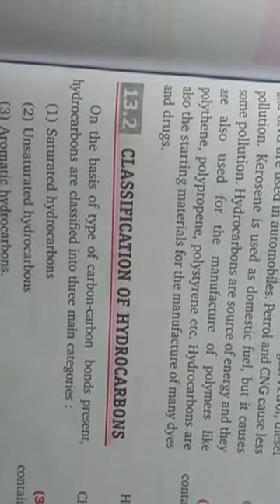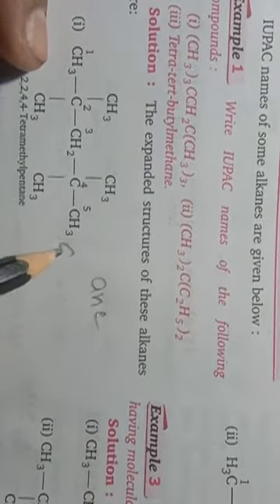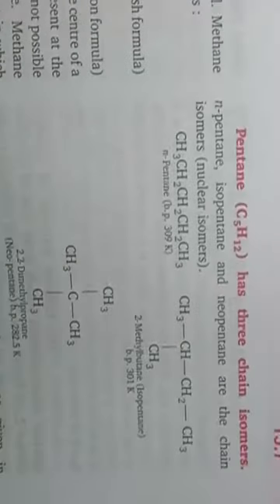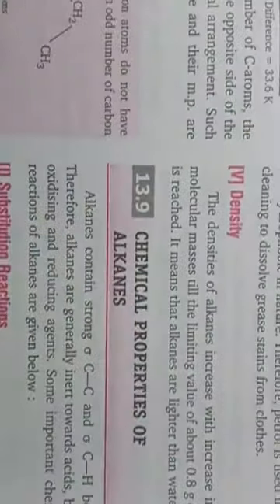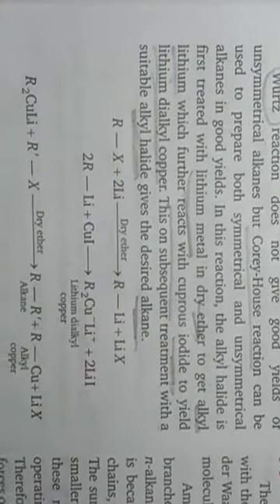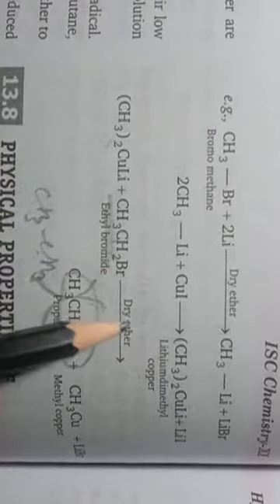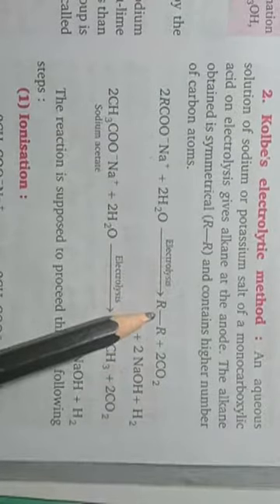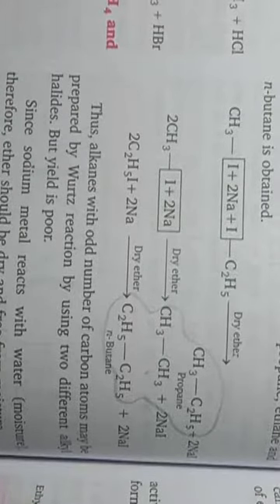Hydrocarbon:-1. -- Introduction and preparation of alkane ( class-11)